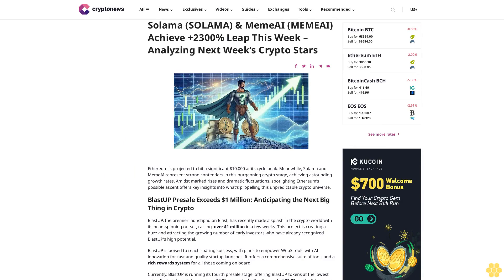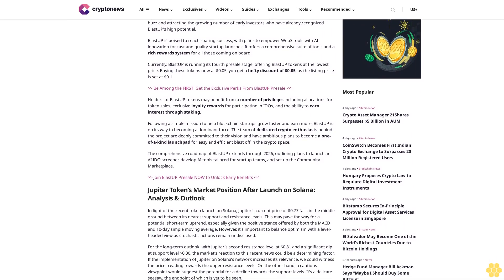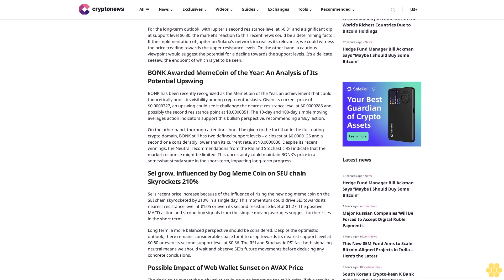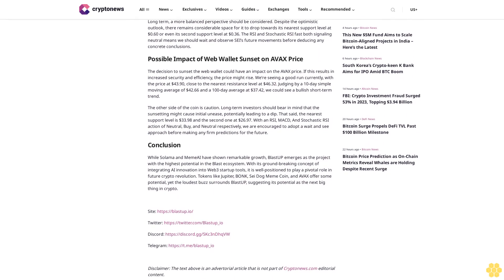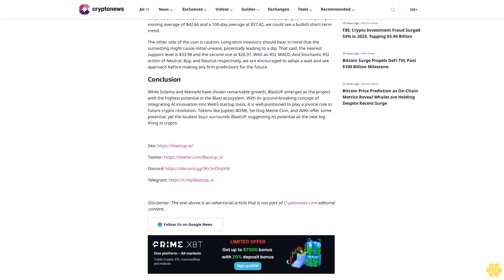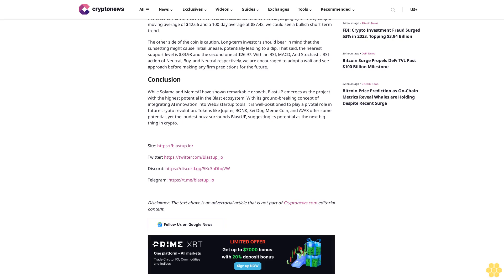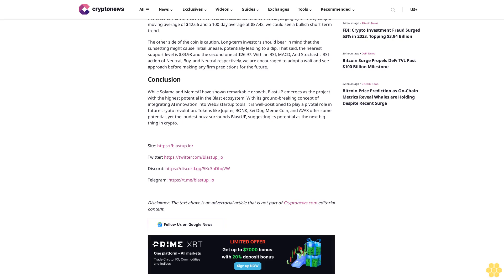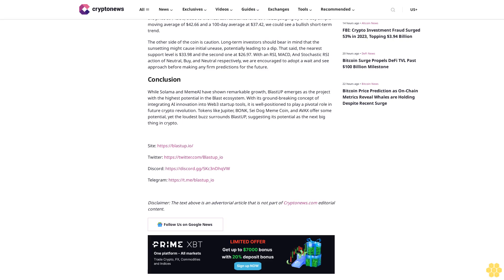Solama (SOLAMA) & MemeAI (MEMEAI) Achieve +2300% Leap This Week –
Ethereum is projected to hit a significant $10,000 at its cycle peak. Meanwhile, Solama and MemeAI represent strong contenders in this burgeoning crypto stage, achieving astounding growth rates. Amidst marked rises and dramatic fluctuations, spotlighting Ethereum’s possible ascent offers key insights into what’s propelling this unpredictable crypto universe.

BlastUP Presale Exceeds $1 Million: Anticipating the Next Big Thing in Crypto.

BlastUP, the premier launchpad on Blast, has recently made a splash in the crypto world with its head-spinning outset, raising  over $1 million in a few weeks. This project is creating a buzz and attracting the growing number of early investors who have already recognized BlastUP’s high potential.

BlastUP is poised to reach roaring success, with plans to empower Web3 tools with AI innovation for fast and quality startup launches. It offers a comprehensive suite of tools and a rich rewards system for all those coming on board.

Currently, BlastUP is running its fourth presale stage, offering BlastUP tokens at the lowest price. Buying these tokens now at $0.05, you get a hefty discount of $0.05, as the listing price is set at $0.1.

 Be Among the FIRST! Get the Exclusive Perks From BlastUP Presale

Holders of BlastUP tokens may benefit from a number of privileges including allocations for token sales, exclusive loyalty rewards for participating in IDOs, and the ability to earn interest through staking.

Following a simple mission to help blockchain startups grow faster and earn more, BlastUP is on its way to becoming a dominant force. The team of dedicated crypto enthusiasts behind the project are deeply committed to their vision and have ambitious plans to become a one-of-a-kind launchpad for easy and efficient blast off in the crypto space.

The comprehensive roadmap of BlastUP extends through 2026, outlining plans to launch an AI IDO screener, develop AI tools tailored for startup teams, and set up the Community Marketplace.

 Join BlastUP Presale NOW to Unlock Early Benefits

Jupiter Token’s Market Position After Launch on Solana: Analysis & Outlook.

In light of the recent token launch on Solana, Jupiter’s current price of $0.77 falls in the middle ground between its nearest support and resistance levels. This may pave the way for a potential short-term uptrend, especially given the positive stance offered by both the MACD and 10-day simple moving average. However, it’s important to balance optimism with a level-headed view as stochastic actions remain undisclosed.

For the long-term outlook, with Jupiter’s second resistance level at $0.81 and a significant dip at support level $0.30, the market’s reaction to this recent news could be a determining factor. If the implementation of Jupiter on Solana’s network increases its relevance, we could witness the price treading towards the upper resistance levels. On the other hand, a cautious...